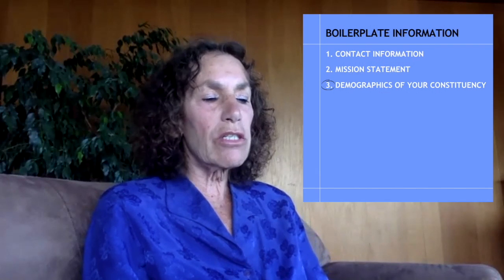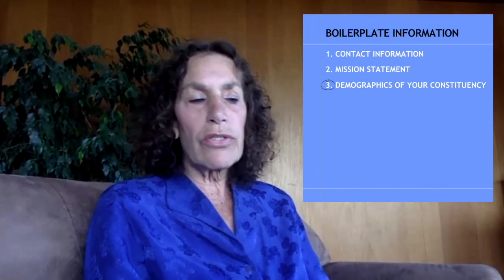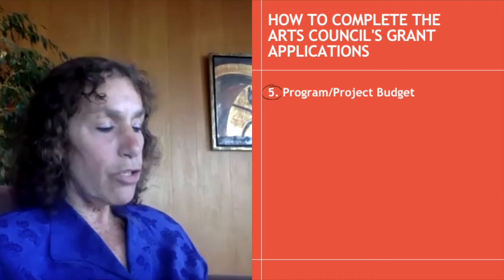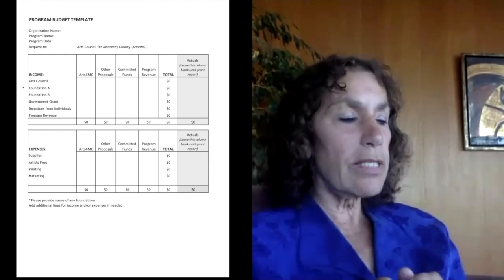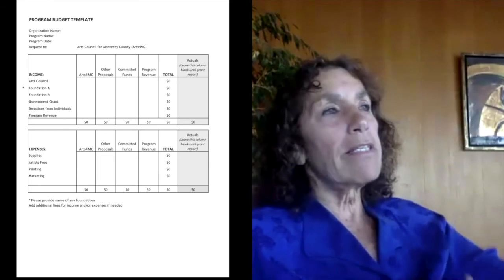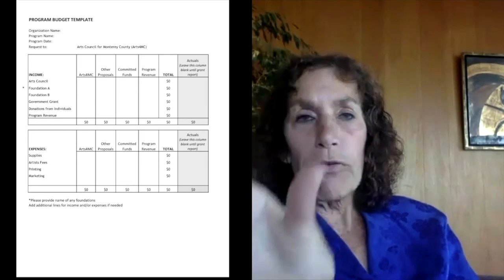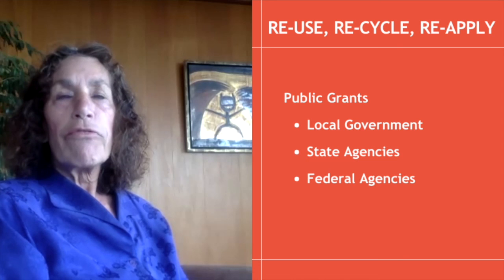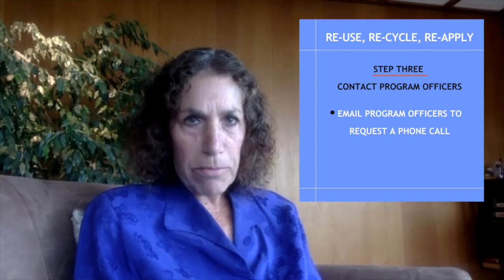Grant Writing for Success Full Video